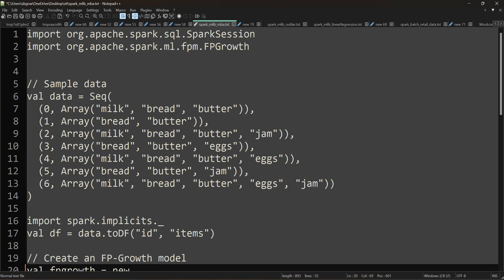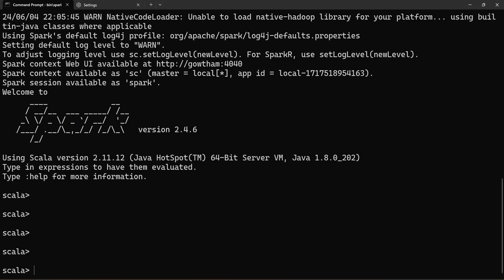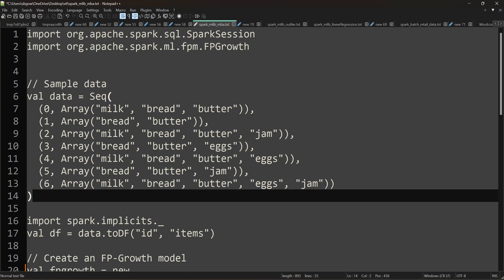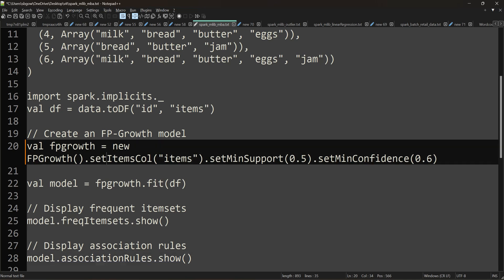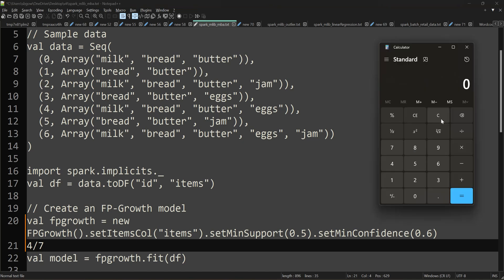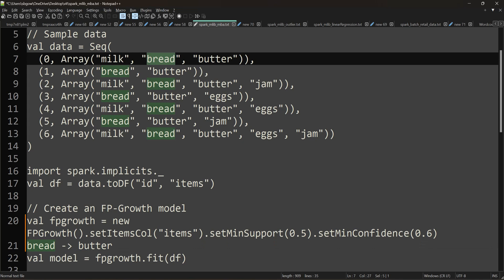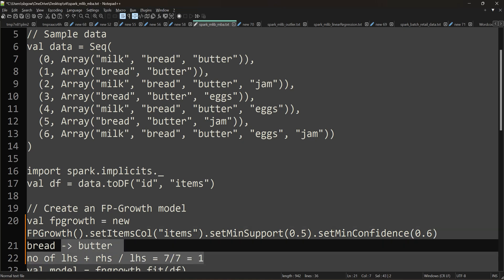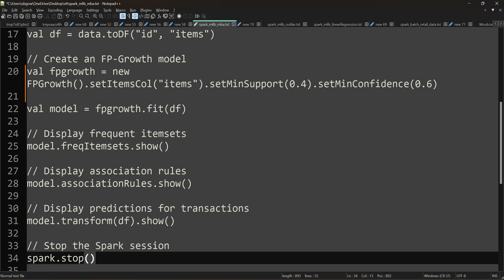Machine Learning with Spark MLib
Apache Spark
Machine Learning Library (MLlib) Guide - Apache Spark
MLlib is Spark's machine learning (ML) library. Its goal is to make practical machine learning scalable and easy. At a high level, it provides tools such as: ML Algorithms: common learning algorithms such as classification, regression, clustering, and collaborative filtering.